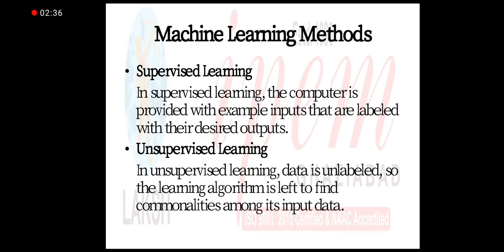MCA-4th Sem, Artificial Intelligence, Unit-4. Part 1-Machine Learning & Types | AMit Saxena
This lecture contains Introduction of ML, Types of Machine Learning, Supervised & Unsupervised Learning.